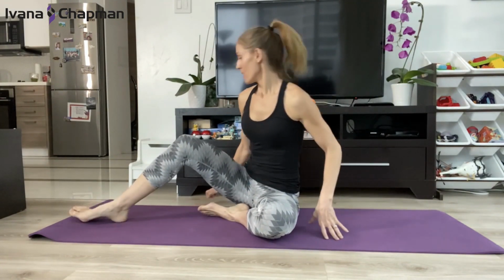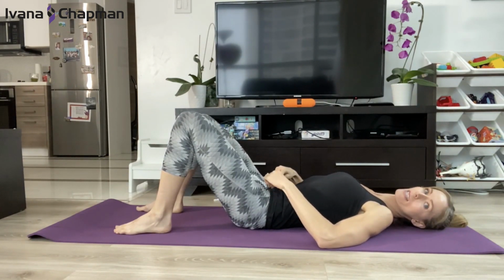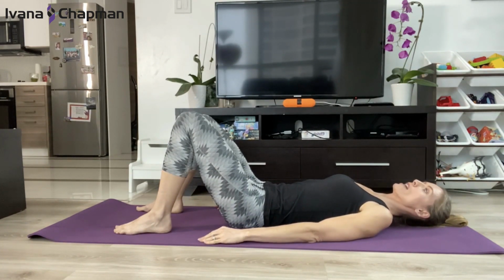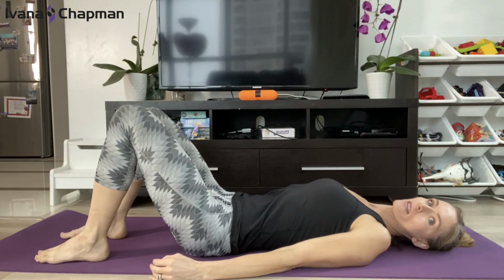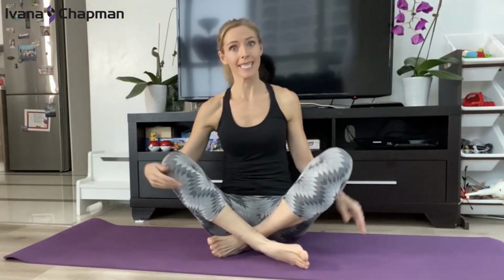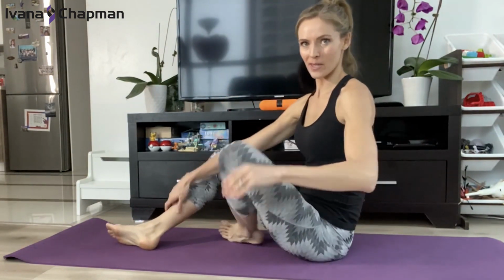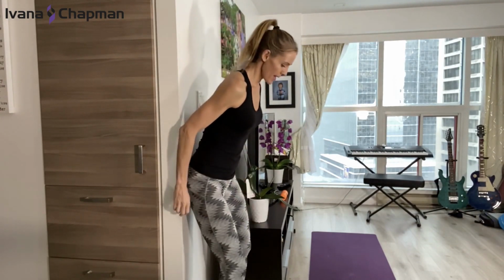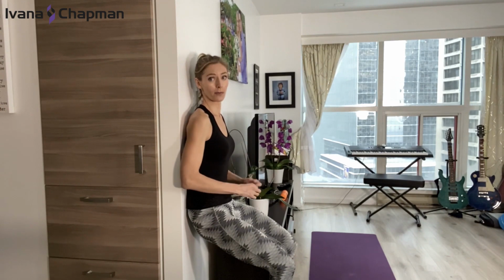Flatten Your Stomach Without Crunches (WITH 5 EXERCISES!)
FLATTEN YOUR STOMACH WITHOUT CRUNCHES (WITH 5 EXERCISES!) // This video will show you how to flatten your stomach and includes tva exercises to keep your stomach flat. If you want to flatten your tummy without crunches and learn how to reduce stomach bloating, watch this video. You’ll learn to flatten your stomach without crunches, reduce stomach bloating, and use TVA exercises to flatten your stomach.

This is about how to flatten your stomach without crunches and will help you get a flatter stomach. These flat stomach tips will allow you to flatten your belly without crunches. You’ll find out how to flatten your belly when you reduce stomach bloat. Do flat stomach exercises to flatten your belly. Follow these instructions to flatten your stomach.